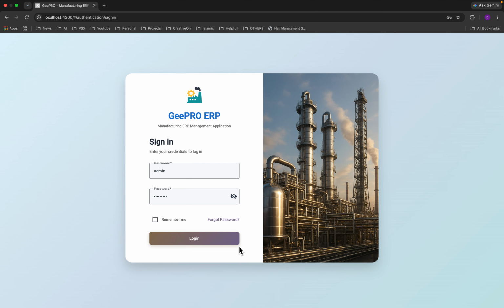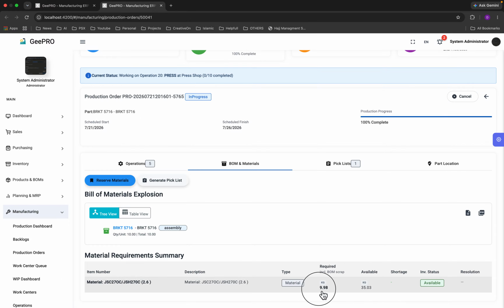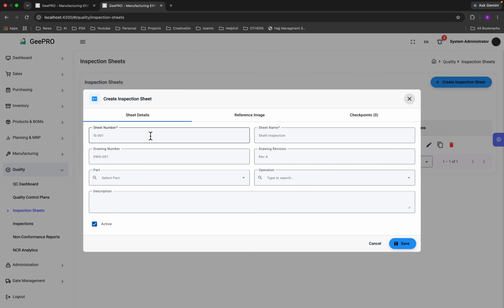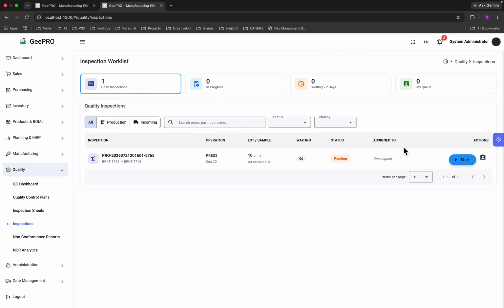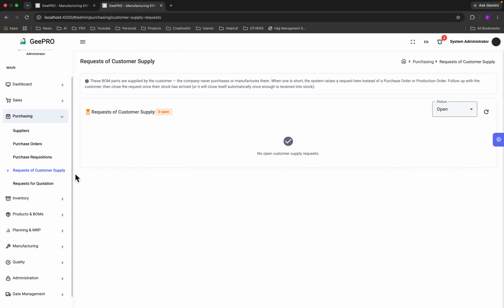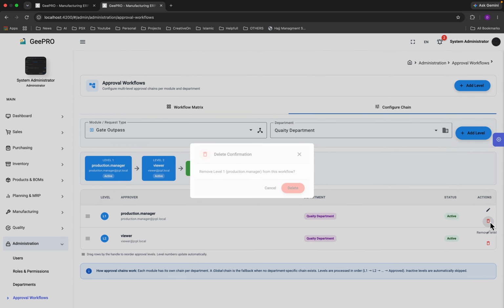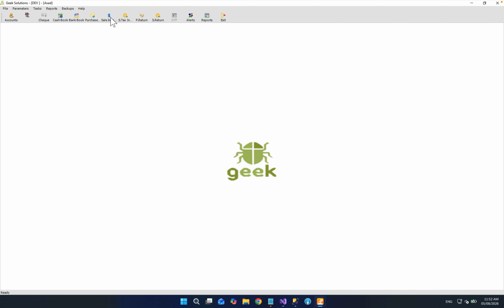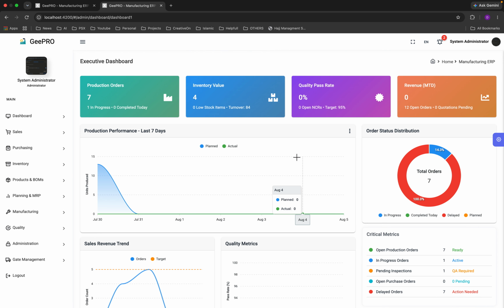Demo of GeePRO ERP and Sales and purchase Trading application